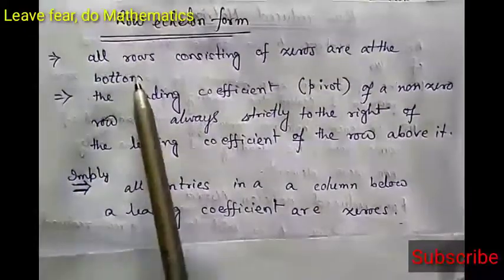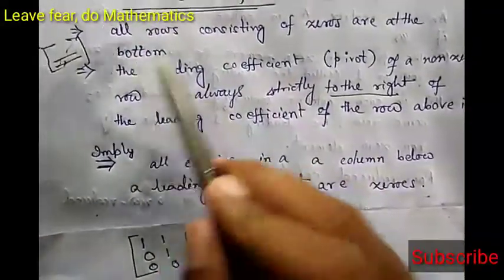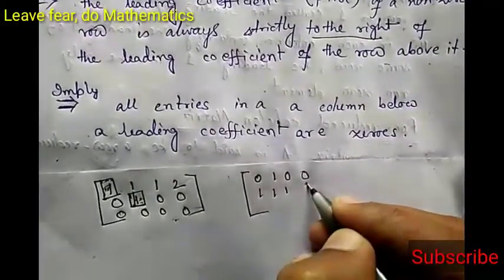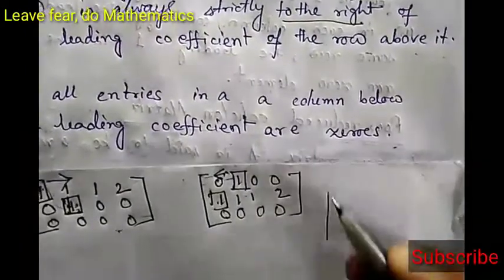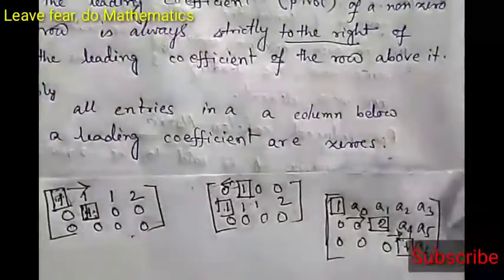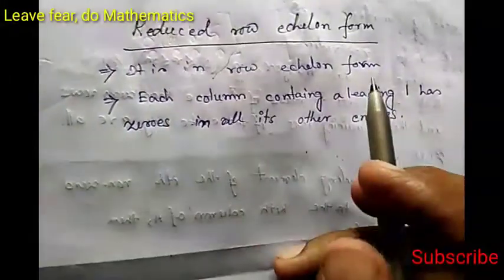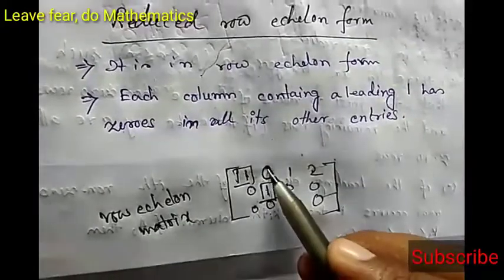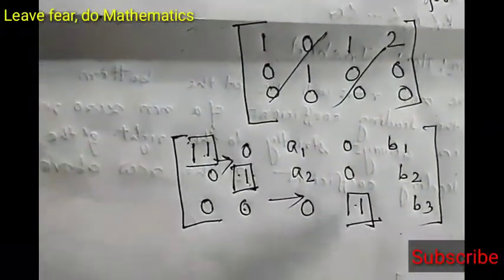Row echelon form||Reduced row echelon form||Row reduced echelon form of matrix||Definition, examples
This is taken from the famous book of S K Mapa's Higheralgebra .